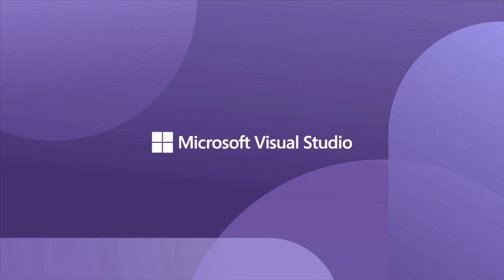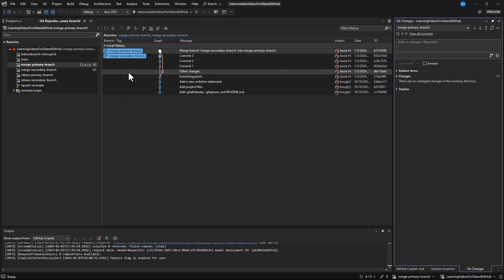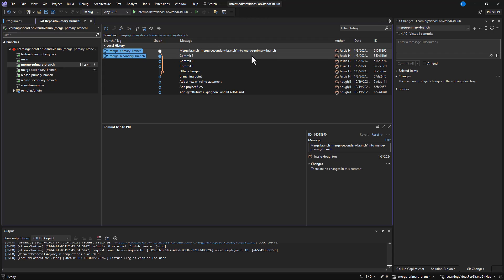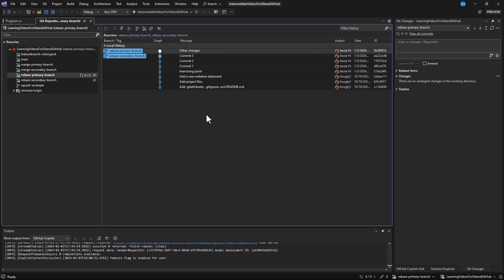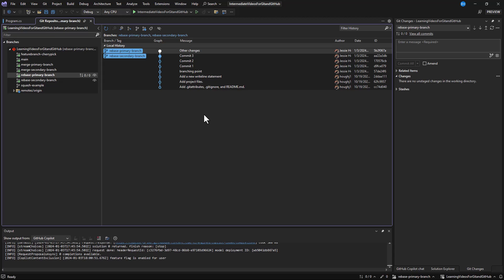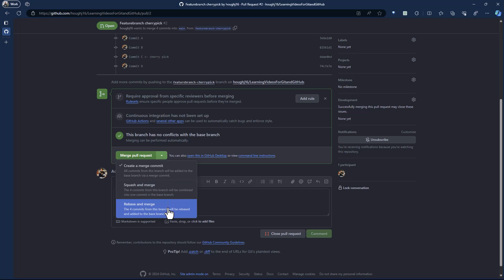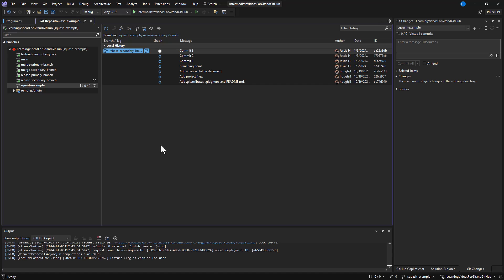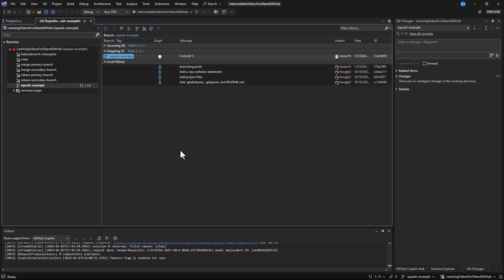Branches: Merging, Rebasing, and Squashing in Visual Studio and GitHub [Ep 2] | Advanced Series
In this video, we explore the process of integrating branches in Visual Studio and GitHub. We'll cover the basics of merging, rebasing, and squashing, and show you how to use these techniques to combine changes.

This video is part of an advanced learning series that covers how to get the most out of your Git experience using Visual Studio. You'll go beyond the basics and learn how to use more powerful Git features without having to remember the commands on the command line. Whether you're a beginner or a seasoned developer, you'll find something useful and interesting in this series.

Find all things Visual Studio  @visualstudio